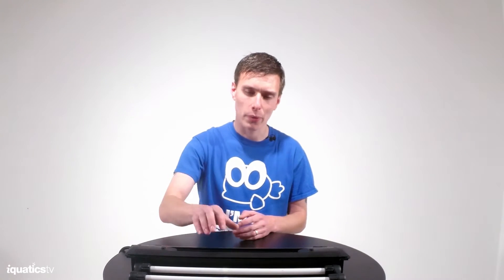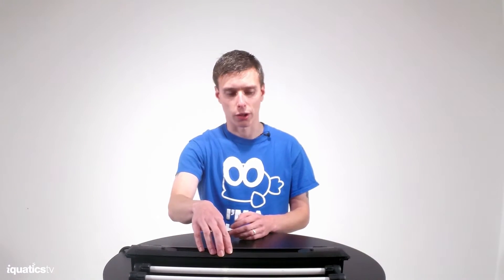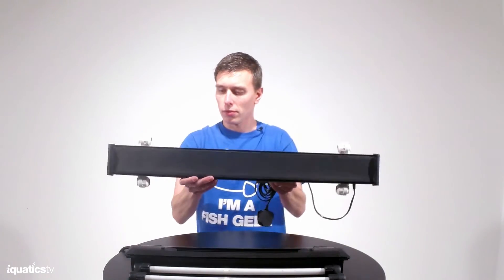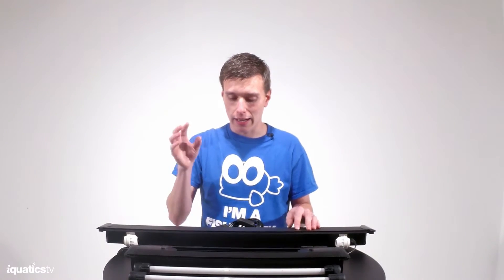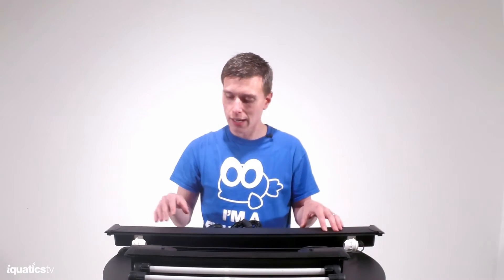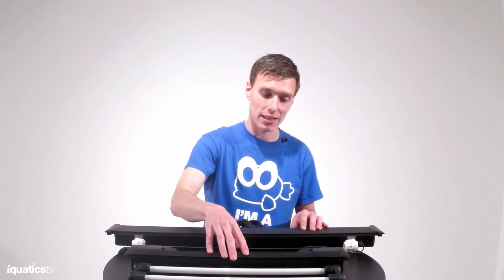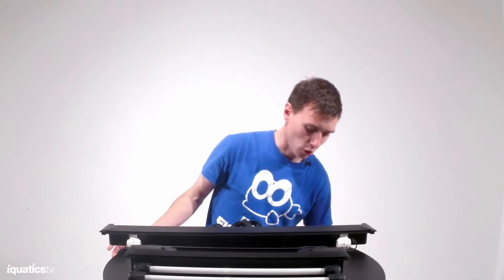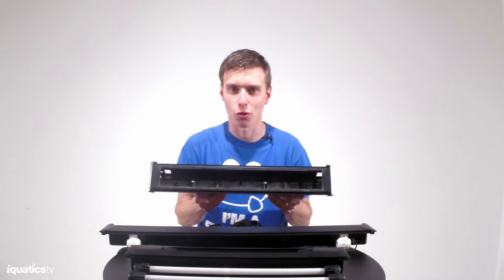The iQuatics Universal vs Juwel Hi-Lite (High Light) & Multilux T5 Light Bars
When looking for a new light bar for your Juwel® aquarium there are a few compatible products on the market for you to consider, such as the iQuatics AquaLumi Universal. It's better sometimes to look at two products side by side so you can draw your own conclusions. -